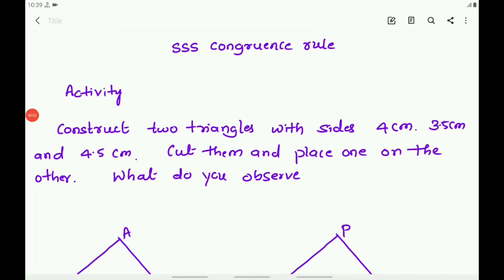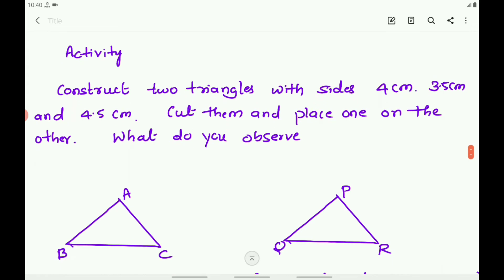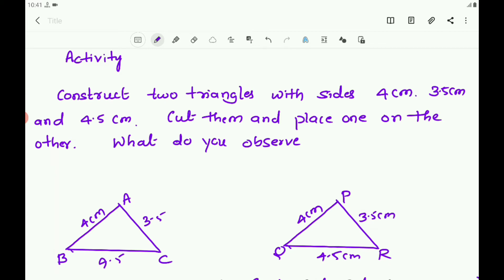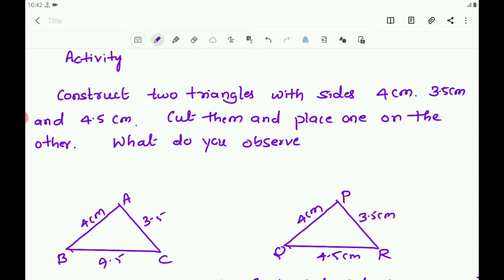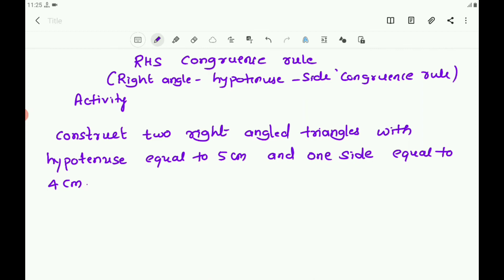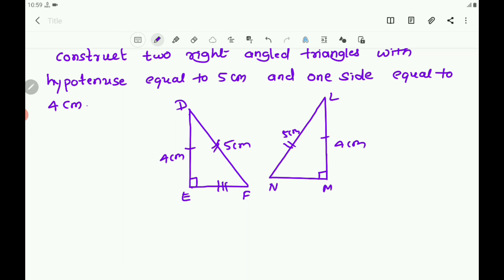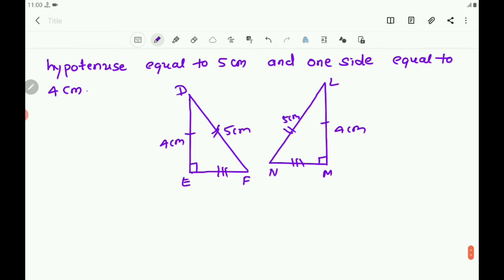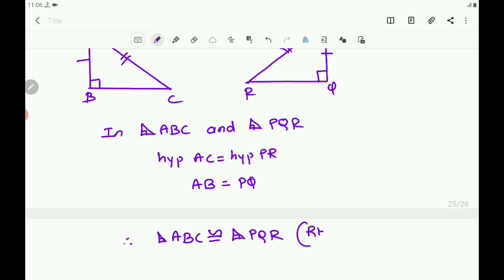Class 9 -Triangles ( Part 6)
1) SSS Congruence Rule
2) RHS Congruence Rule